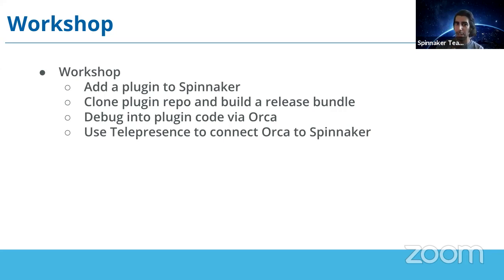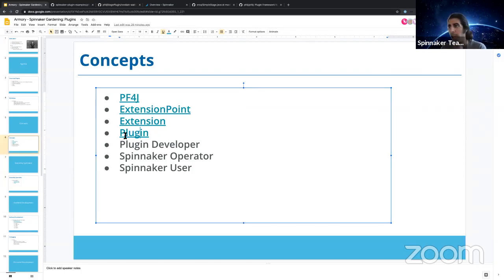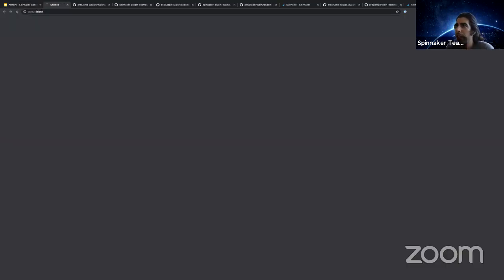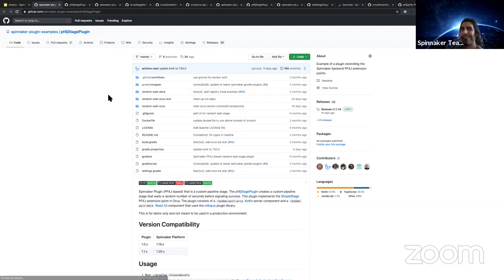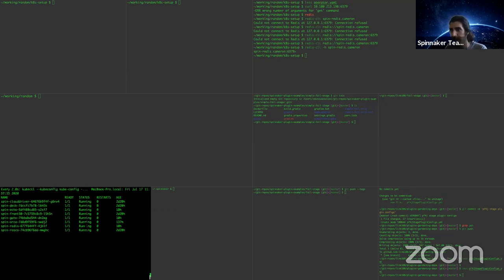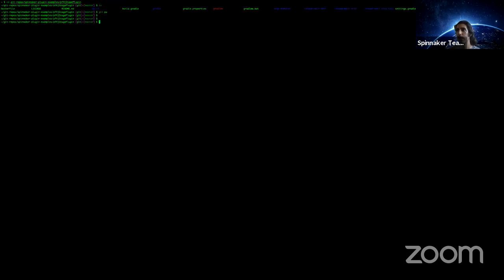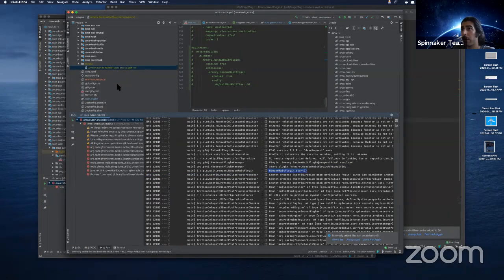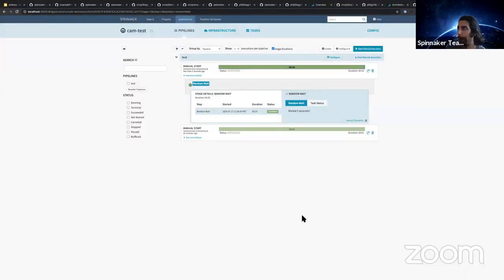Plugin Training Workshop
Jump into Spinnaker contribution with this workshop from Armory engineer Fernando Freire! To get access to the environment being used, join Spinnaker Gardening Days and Spinnaker Slack at join.spinnaker.io.